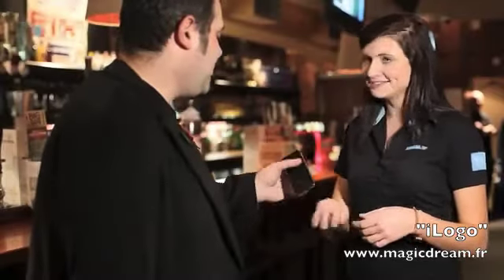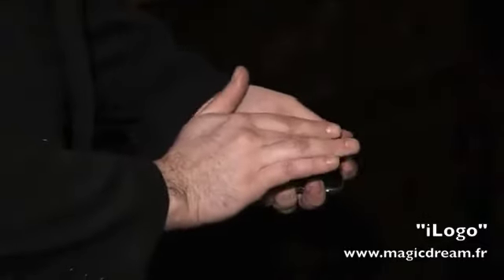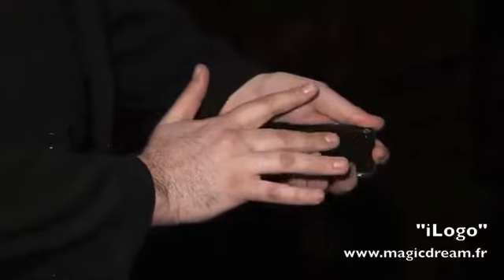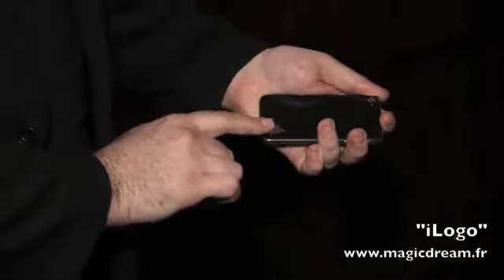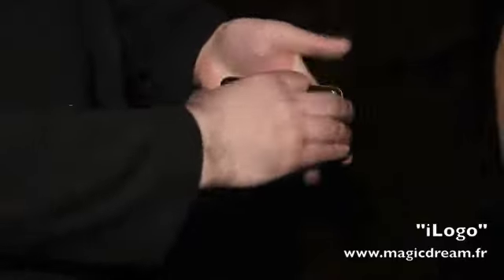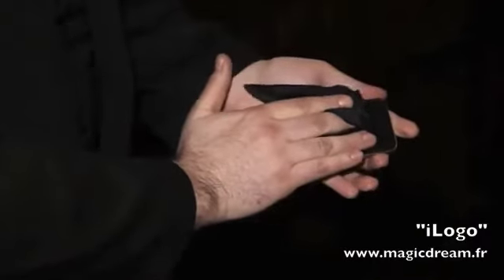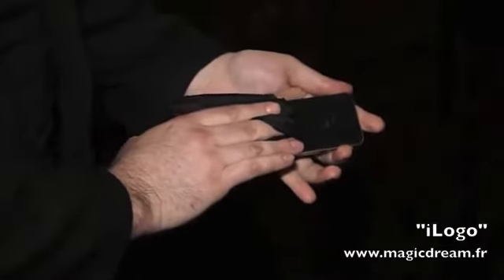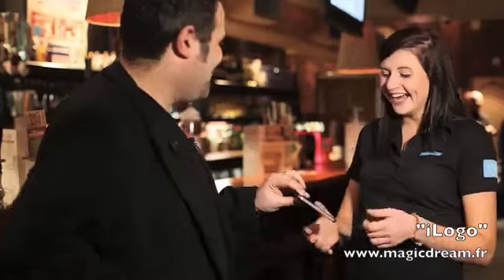Magic Dream - tour de magie - ilogo